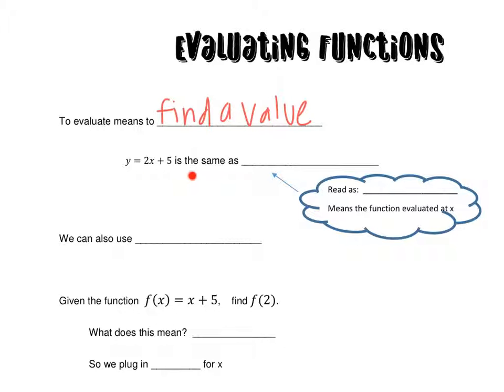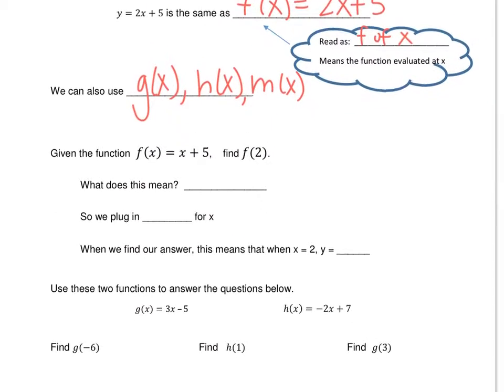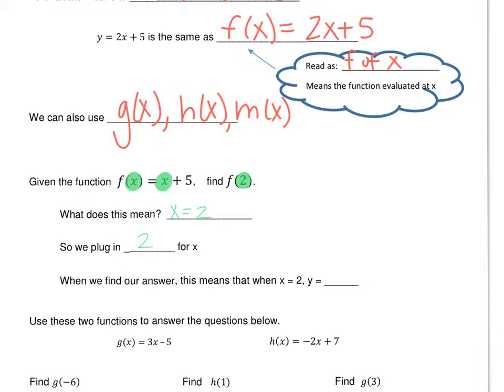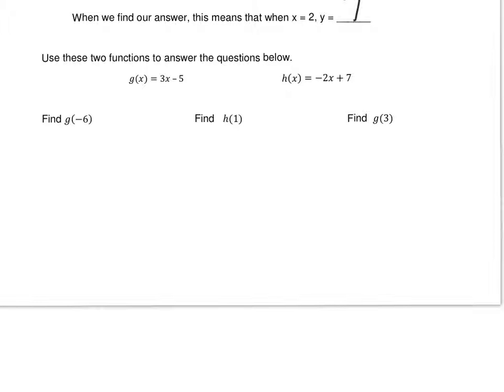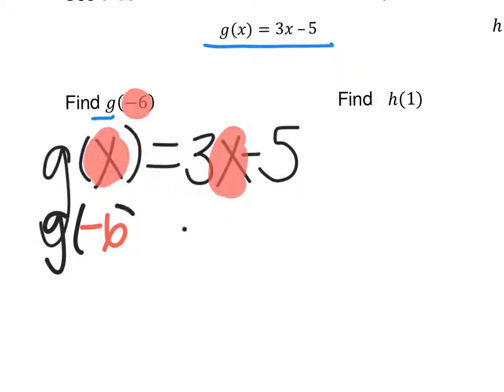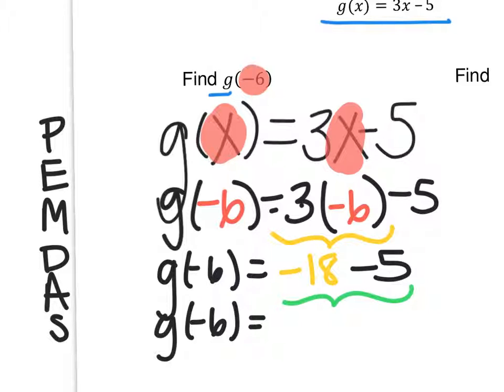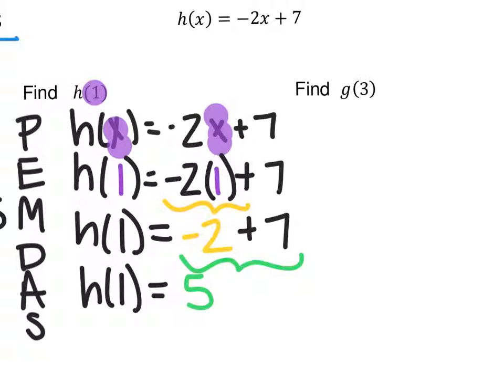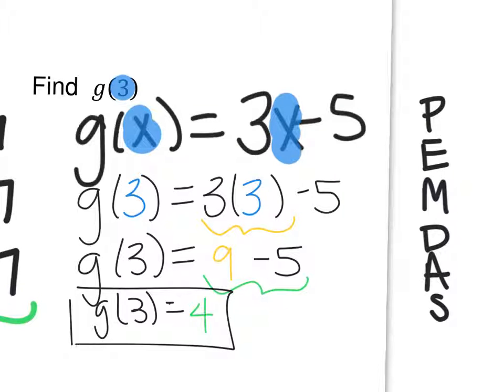Evaluating Functions staff development lesson